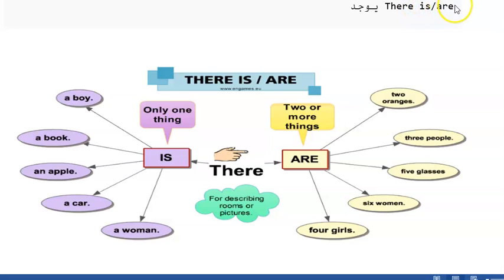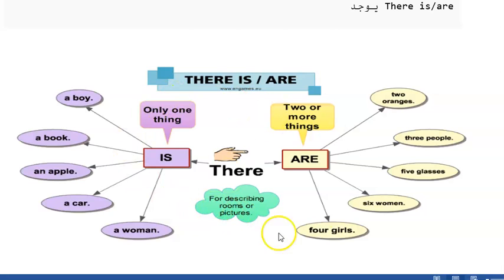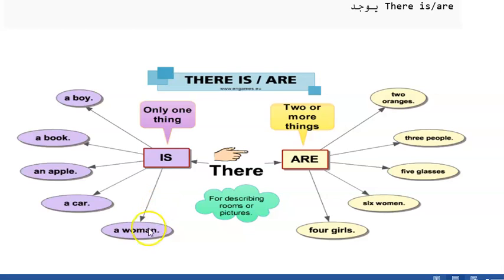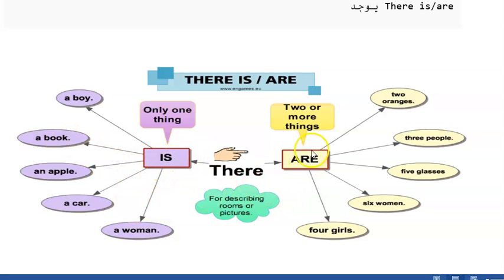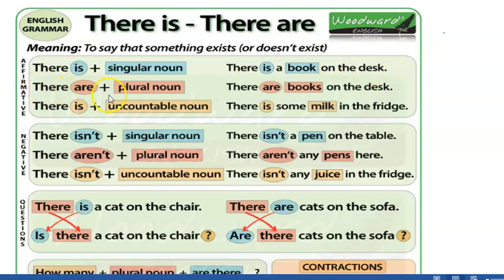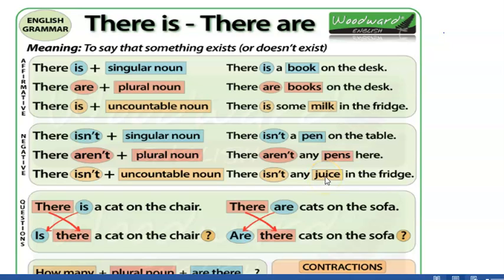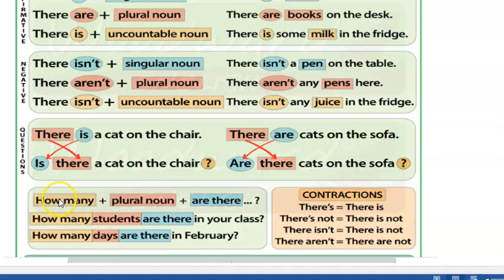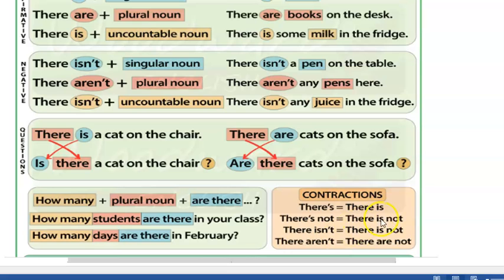LouCav There is and There are